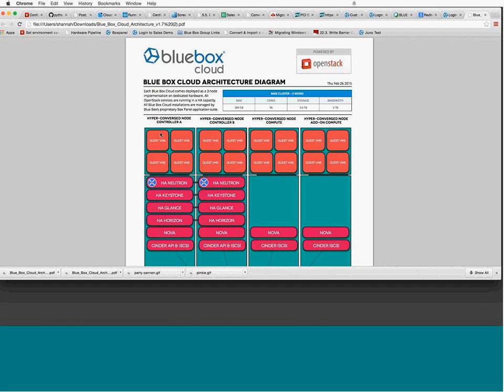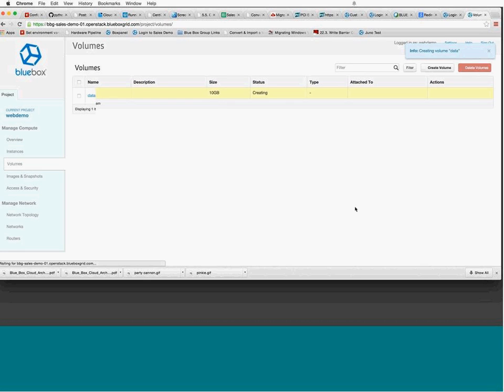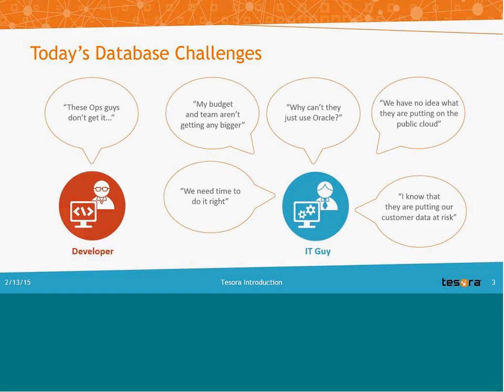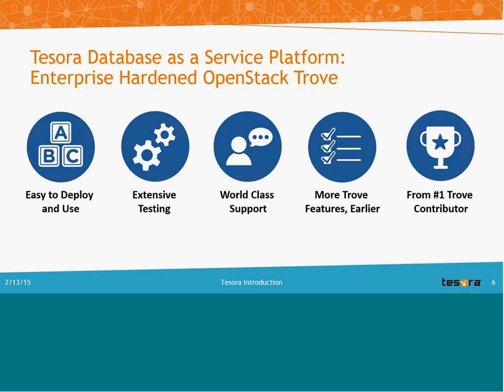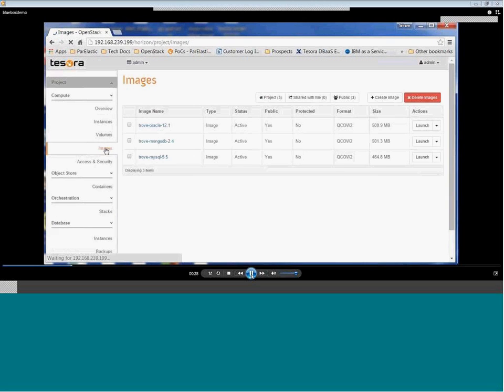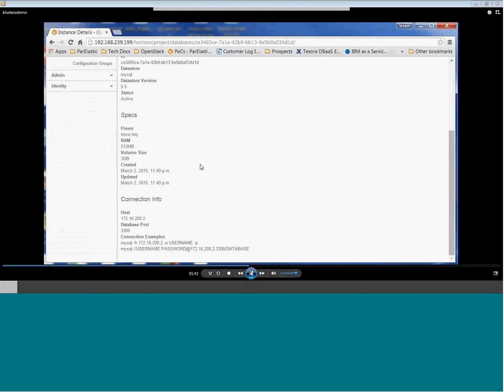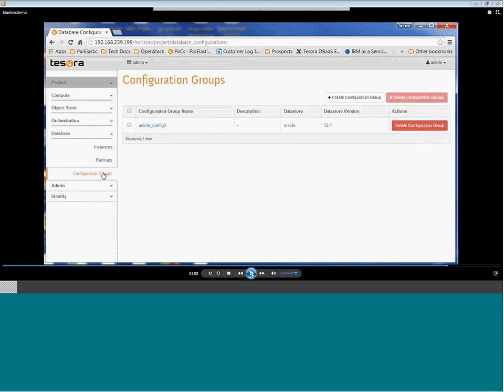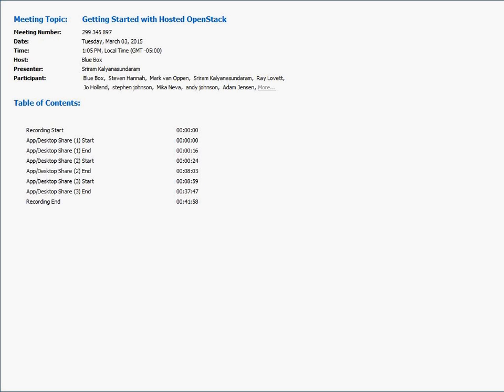Tesora and Blue Box: Getting Started with Hosted OpenStack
Recording of March 3rd webinar goes over OpenStack Trove and Tesora DBaaS Platform, OpenStack Horizon, and VXLAN.

Speakers: Sriram Kalyanasundaram, Director of Implementations at Tesora,  Mark Van Oppen, GM of Managed Hosting and Partner Accounts at Blue Box, and Steve Hannah, Senior Solutions Engineer at Blue Box